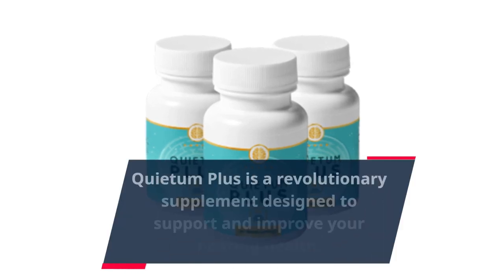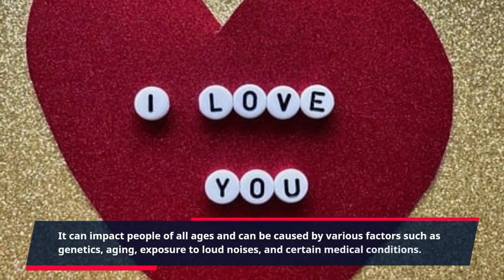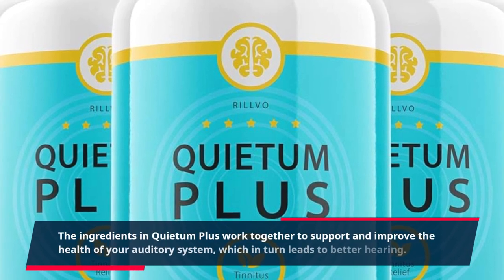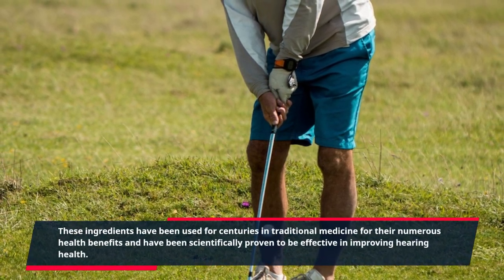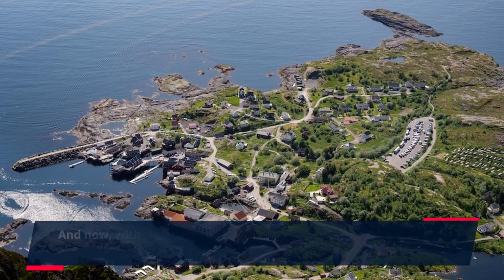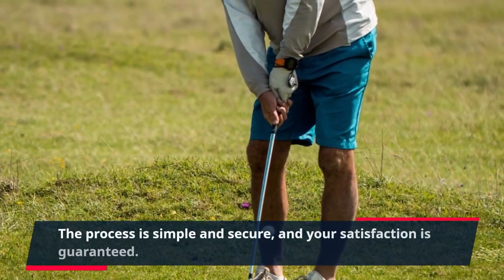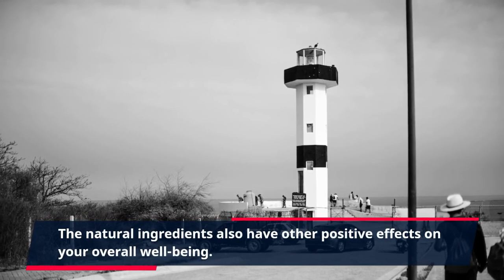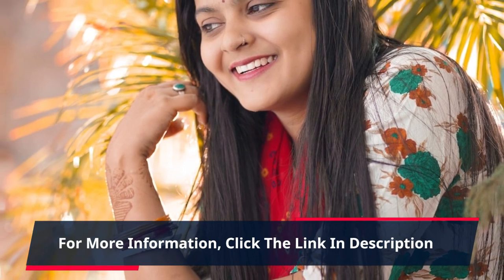"Save on Quietum Plus: Exclusive Online Discounts Available!"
Quietum Plus is a revolutionary supplement designed to support and improve your hearing health. Made with natural ingredients, it has been highly effective in helping people overcome hearing loss and other related issues. And now, you can get your hands on this incredible product at a discounted price with Quietum Plus discount vouchers online.

Hearing loss is a common problem that affects millions of people around the world. It can impact people of all ages and can be caused by various factors such as genetics, aging, exposure to loud noises, and certain medical conditions. Sadly, the traditional approach to treating hearing loss involves expensive hearing aids, which can be out of reach for many people.

This is where Quietum Plus comes in. The team behind this product has done thorough research and has formulated a special blend of ingredients that specifically target the root cause of hearing loss. The ingredients in Quietum Plus work together to support and improve the health of your auditory system, which in turn leads to better hearing.

What sets Quietum Plus apart from other supplements is its use of natural and safe ingredients. Each ingredient has been carefully selected for its effectiveness in promoting hearing health. Some of the key ingredients include hawthorn berry, hibiscus, garlic, green tea, and juniper berry. These ingredients have been used for centuries in traditional medicine for their numerous health benefits and have been scientifically proven to be effective in improving hearing health.

Quietum Plus is not only beneficial for those dealing with hearing loss but can also be taken as a preventative measure. Its powerful antioxidant properties help to protect your auditory system from damage caused by free radicals, which can lead to hearing loss. By taking Quietum Plus regularly, you can significantly reduce the risk of developing hearing problems in the future.

And now, with Quietum Plus discount vouchers available online, you can get this powerful supplement at a discounted price. These vouchers offer a significant discount, making this incredible product even more accessible to those who need it.

This will take you to the official website where you can purchase Quietum Plus at a discounted price. The process is simple and secure, and your satisfaction is guaranteed.

Once you have your Quietum Plus discount voucher, you can start enjoying its benefits. Many satisfied customers have reported a significant improvement in their hearing after taking this supplement regularly. Some have even been able to reduce their reliance on hearing aids or completely eliminate them.

But the benefits of Quietum Plus don't stop at hearing health. The natural ingredients also have other positive effects on your overall well-being. They can help improve blood circulation, boost your immune system, and even aid in weight loss.

Don't let hearing loss hold you back from living your best life. Take advantage of the Quietum Plus discount vouchers online and start your journey towards better hearing.